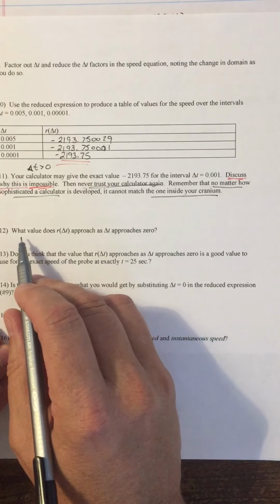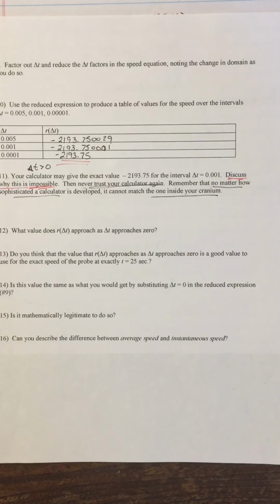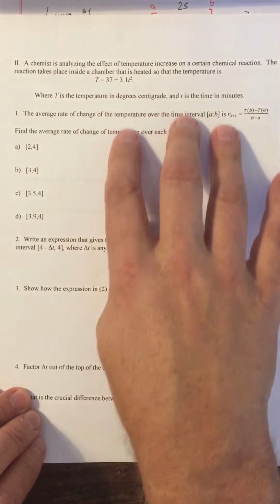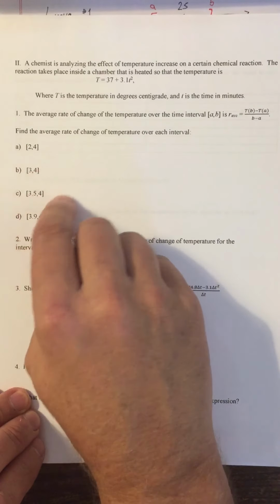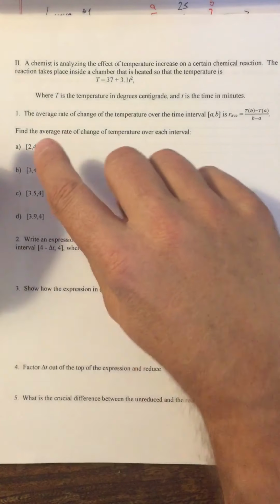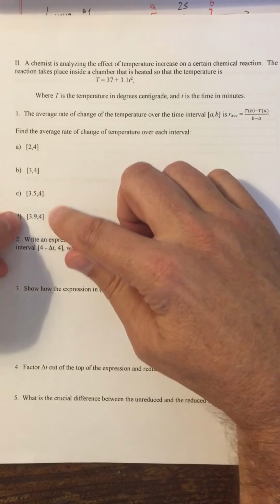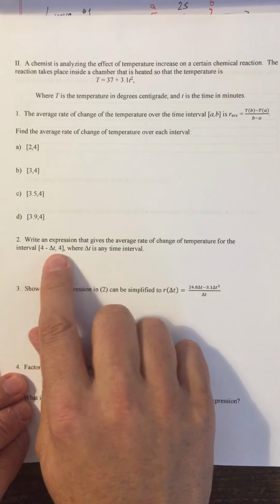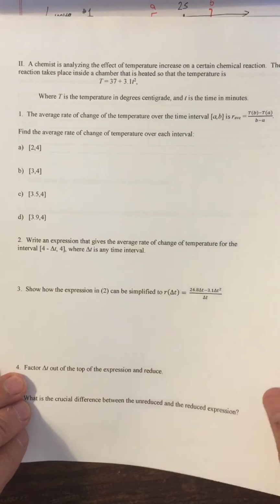Limits #1 Part 10